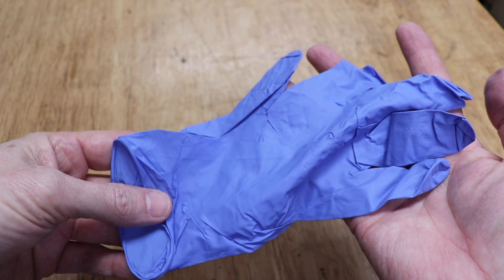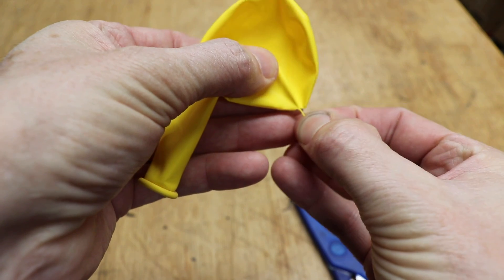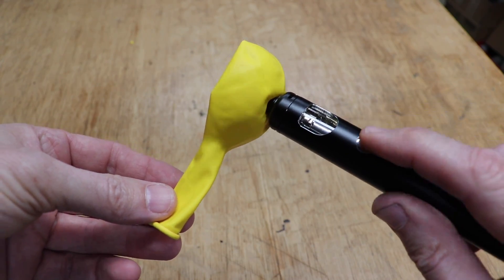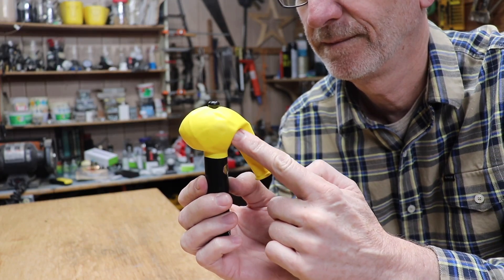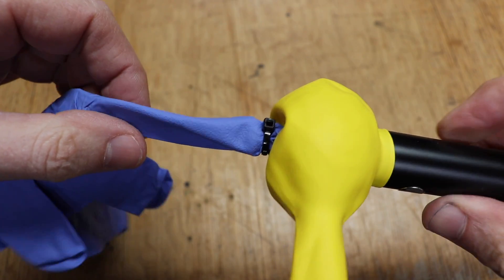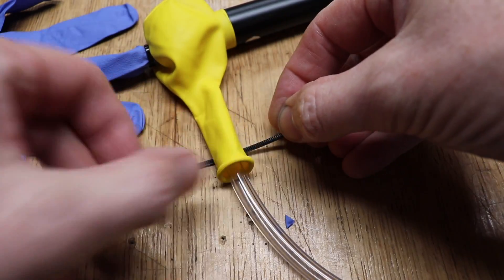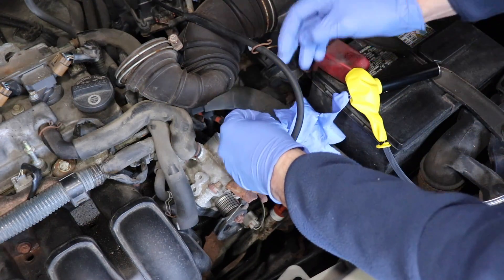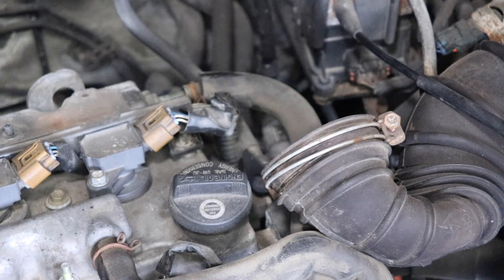How to Make ● Simple FOG Machine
Here's a cool and easy way to make fog. Thick fog! Just convert a vape pen so that fog will come out the mouth piece with this simple mod using a balloon. It can also help find vacuum leaks on engines. The vape cloud will come out where the leak is.